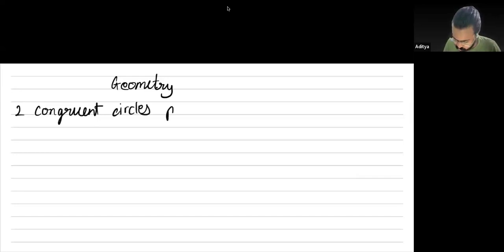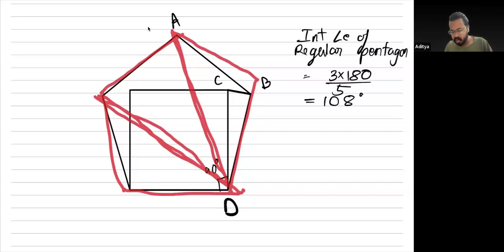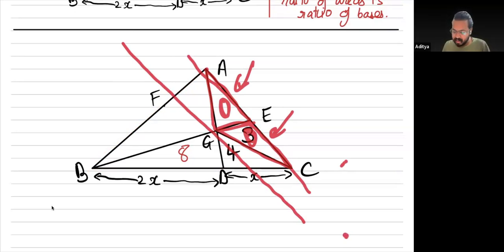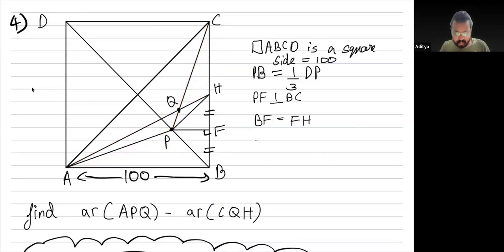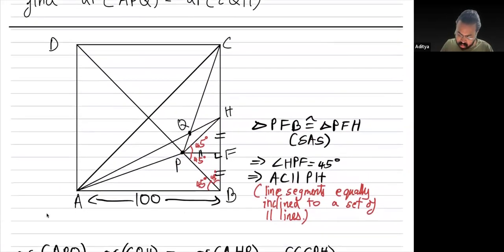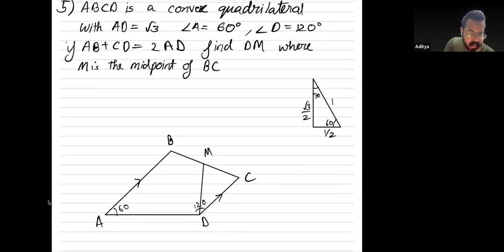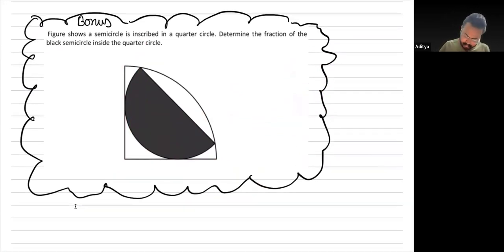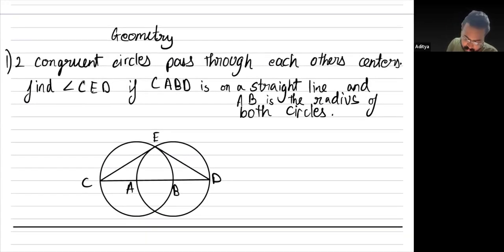AMC 8 PROBLEM SOLVING SEMINAR #12